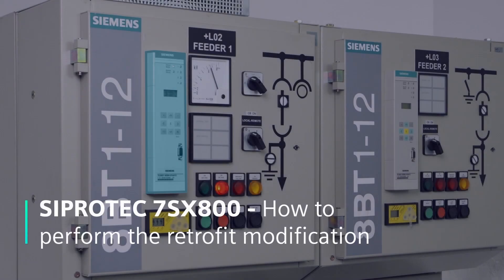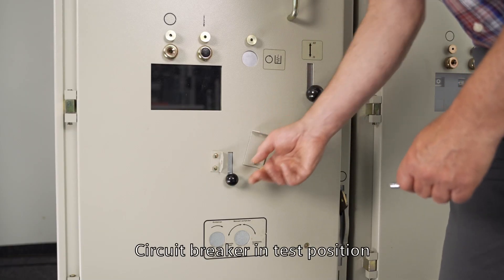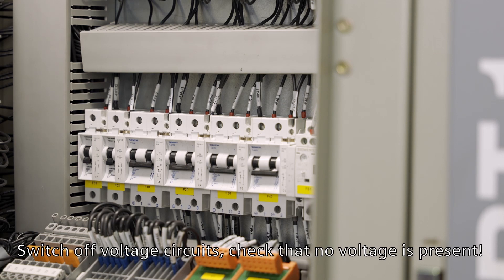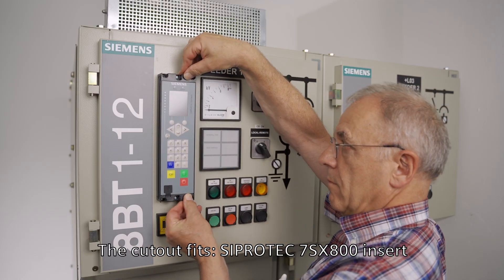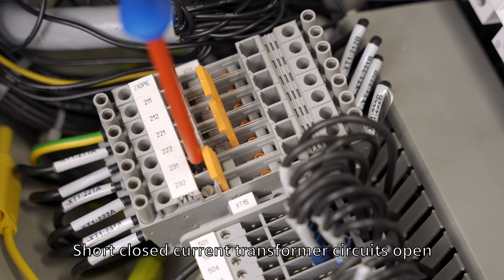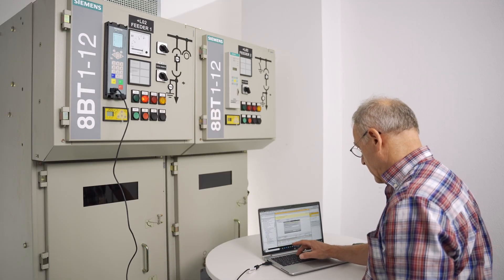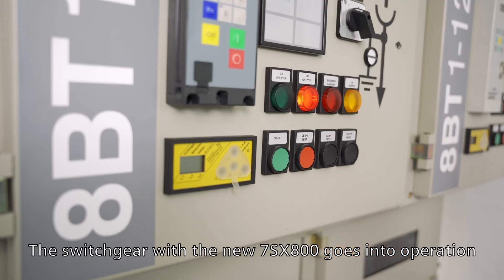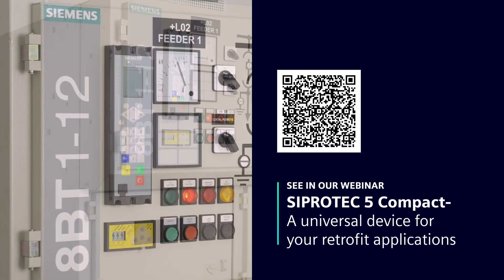SIPROTEC 7SX800 – How to perform the retrofit modification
Part 2: How to perform the retrofit modification. Renew your protection devices. In the video series (3 videos) you will see all the steps leading to a successful retrofit modification. Protection device 7SJ602 replaced by 7SX800 - a solution for practice!